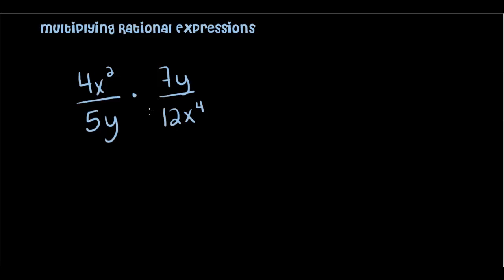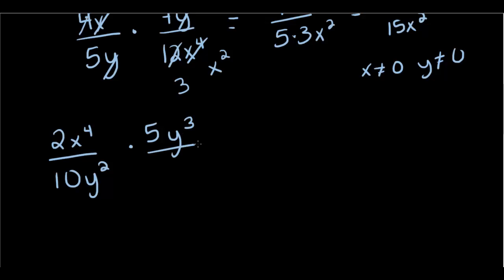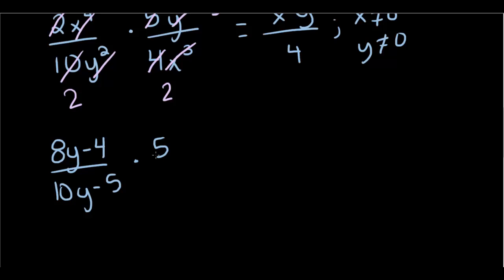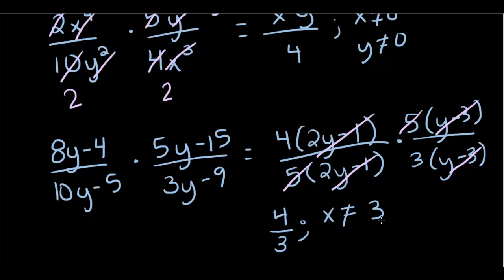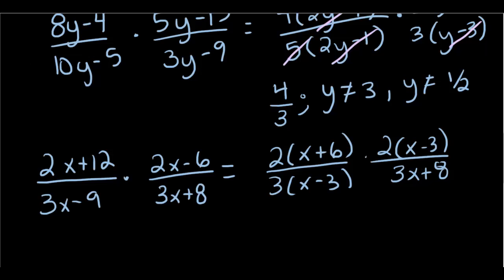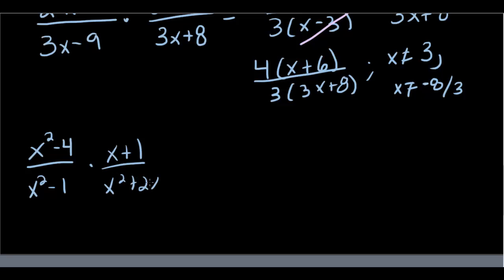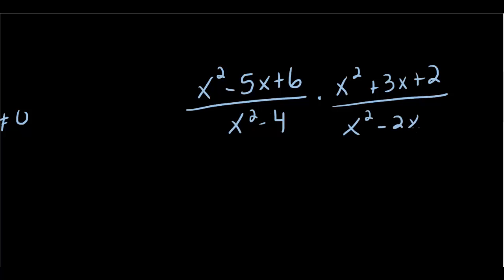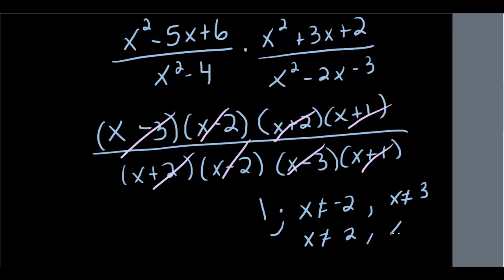Multiplying Rational Expressions